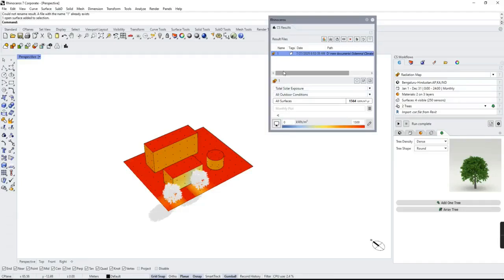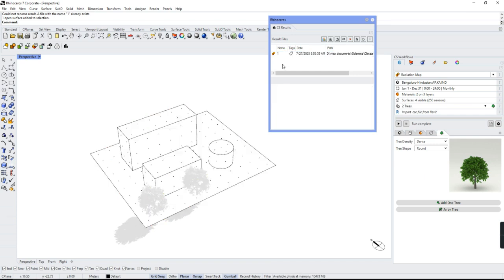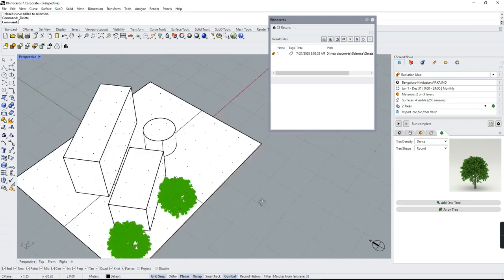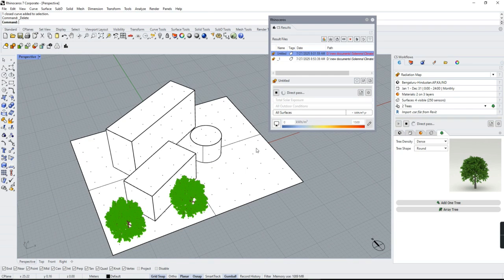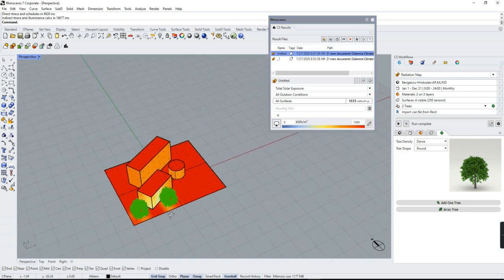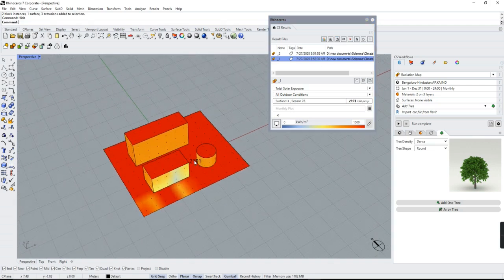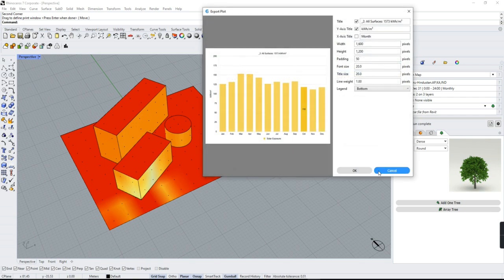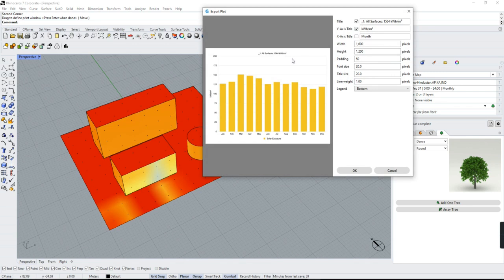03 RADIATION ANALYSIS COMPARISON OF RESULTS